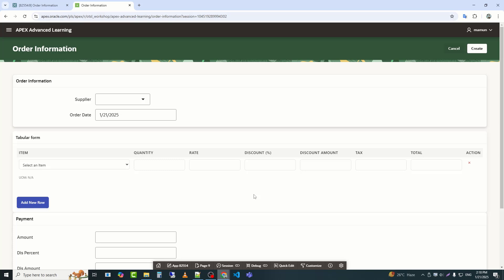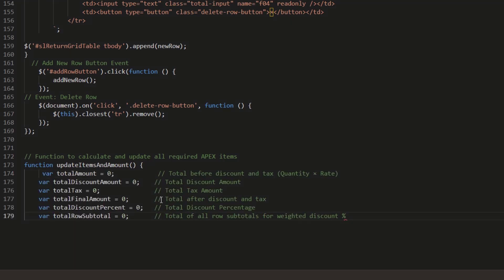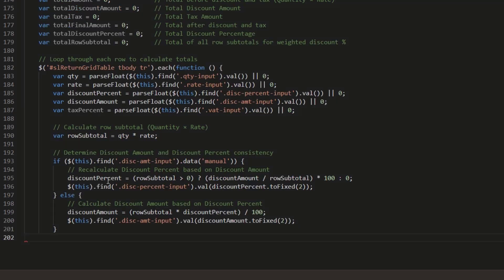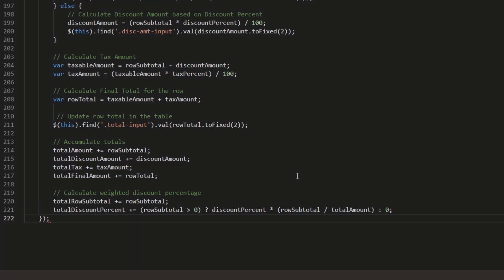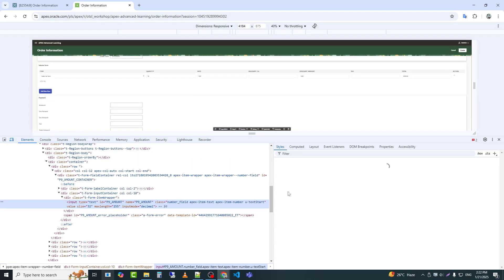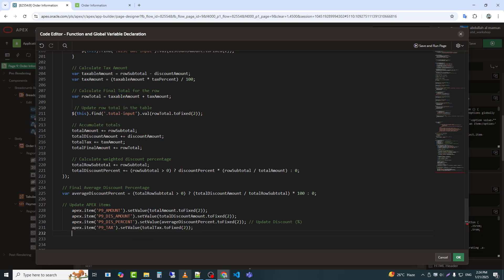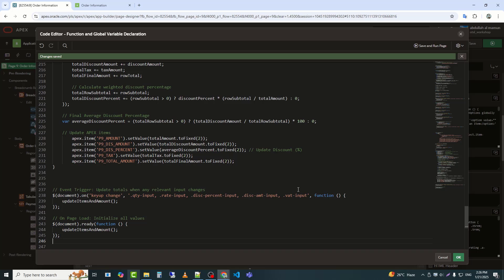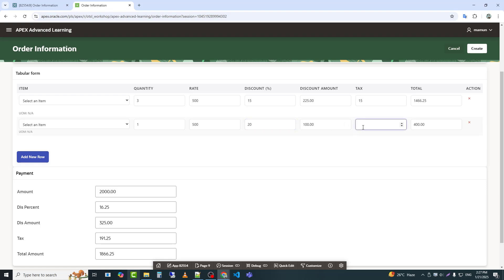Oracle APEX: Master-Details Using Custom Tabular Form & JavaScript | Part 5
Welcome to Part 5 of the Master-Detail Series in Oracle APEX! 🚀 In this video, I demonstrate how to move data from a Tabular Report to an APEX Item field using JavaScript. You will learn:

✅ How to fetch data from an Interactive Report or Tabular Form
✅ Using JavaScript to update APEX Items dynamically
✅ Handling user interactions efficiently
✅ Best practices for client-side scripting in APEX